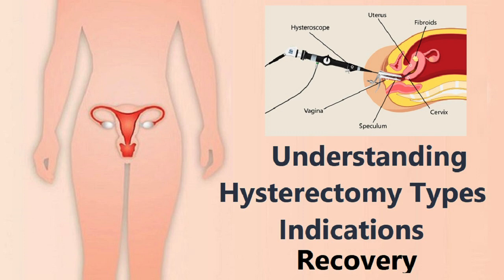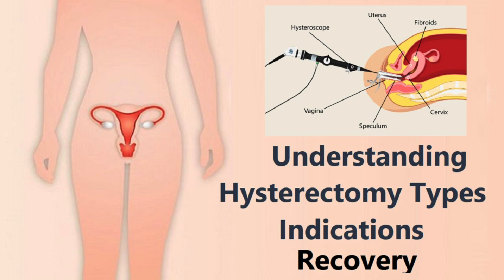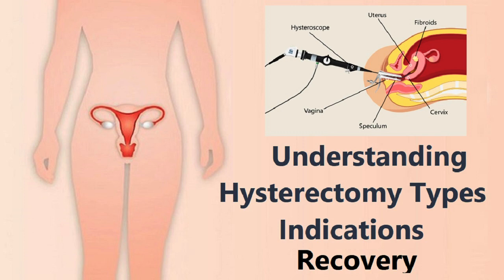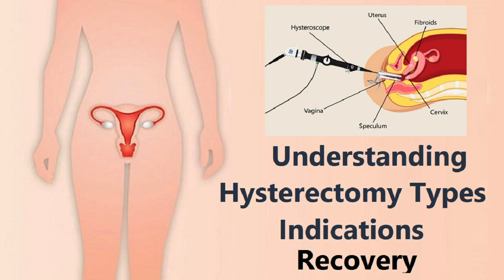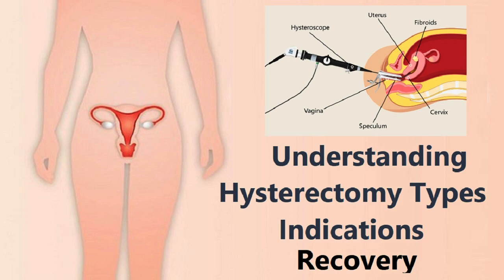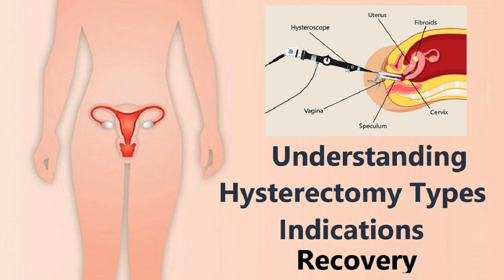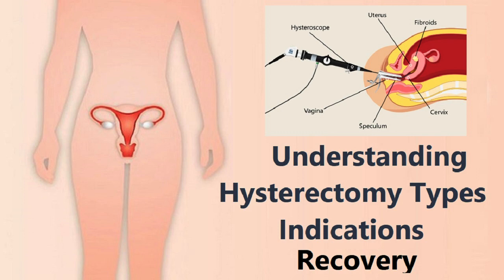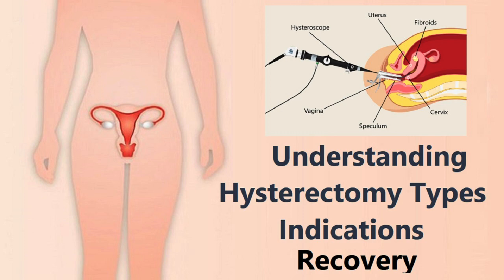Understanding Hysterectomy: Types, Indications & Recovery Explained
Get a clear overview of hysterectomy, including its different types, common medical reasons for the procedure, and what to expect during recovery. Empower yourself with knowledge about this important surgery.